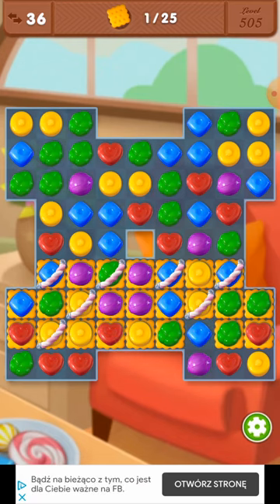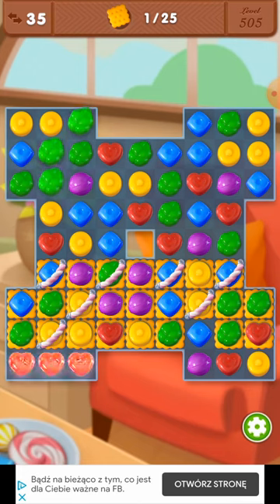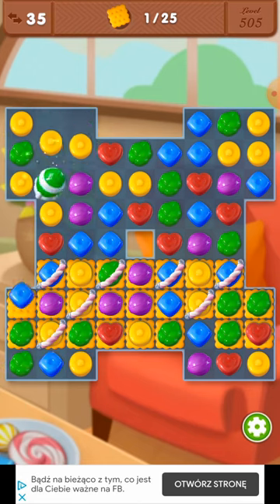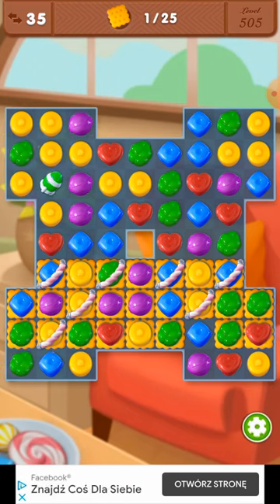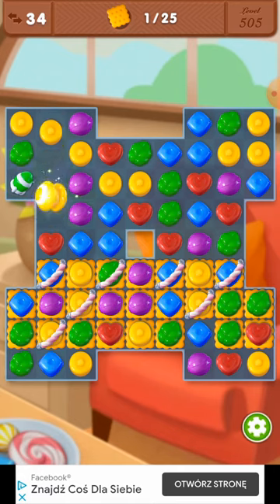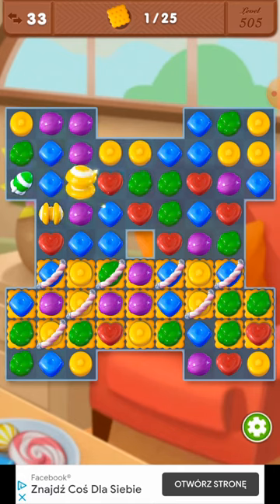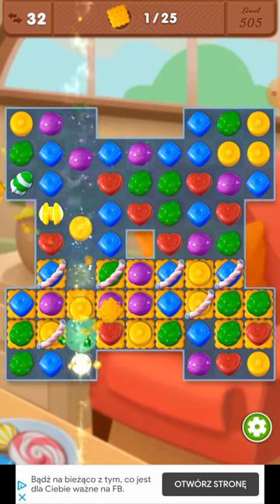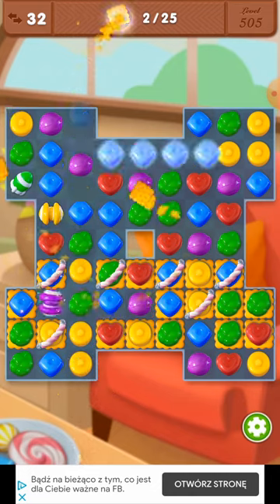Candy Manor Home Design 505 - no boosters 🏚